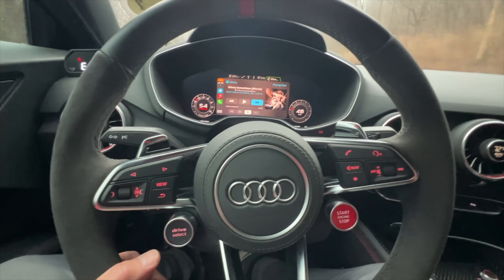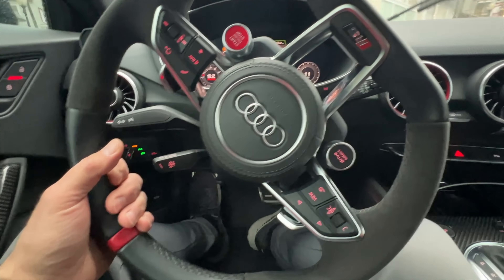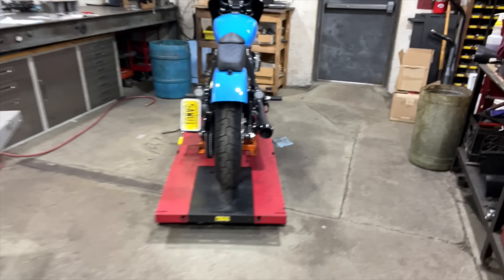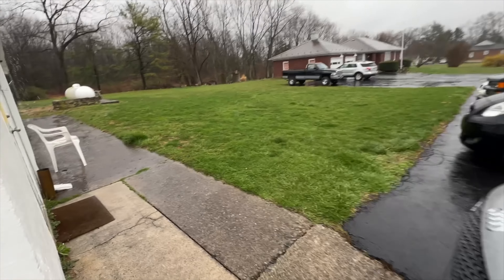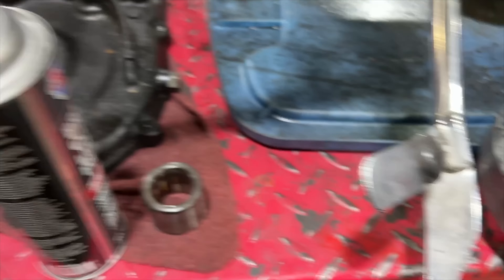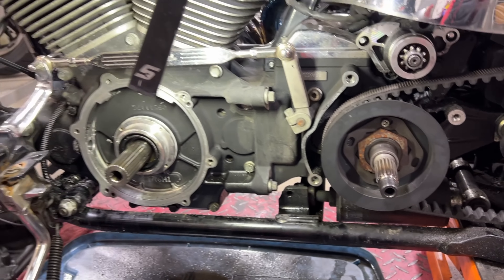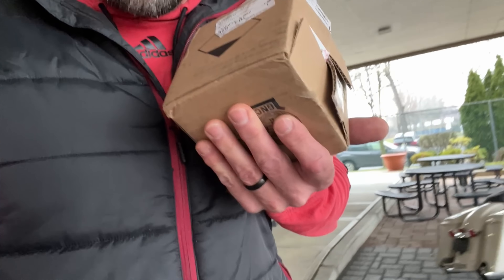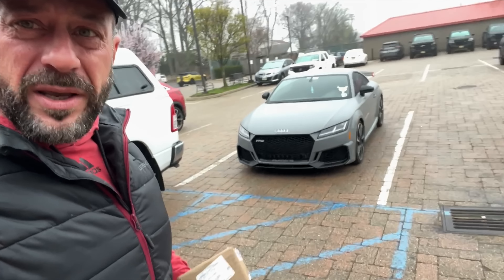TOTAL PRIMARY STATOR MELTDOWN - STREETBOB UPGRADES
TOTAL PRIMARY ROTOR / STATOR MELTDOWN - STREETBOB UPGRADES

AMAZING !! YOU NEED THIS FOR YOUR HARLEY DAVIDSON - CUSTOM SWING ARM COVERS - FIGURATI DESIGNS
USE CODE - cyclefanatix

RIDING GEAR 😎

SHOEI NEOTECH 2 HELMET MODULAR
KLOCK WERKS 9' FLARE WINDSHIELD
MEMPHIS SHADES HAND GUARDS
HARD LOWERS
WARM R HEAD GEAR
GERBING THERMOSTAT
GERBING HEATED HERO GLOVES
GERBING HEATED LINER
KURYAKYN BLOCK OUT PLATES
KLOCKWERKS SLICER FRONT FENDER
KURYAKYN SCYTHE BLADE MIRRORS
ROLAND SANDS MOHAVE BOOTS
TRIUMPH STOKE BLACK RIDING BOOTS
LEGEND SUSPENSION REVO A BLACK 13"
KHROME WERKES BLACK CHROME 2-2 EXHAUST
KEMIMOTO SADDLEBAG ORGANIZERS
KEMIMOTO SOFT LOWERS
SA FACE SHIELD
BADASS HELMET SKULL CAP
TTS TUNER
THE ABSORBER SHAMI
KLOCKWERKS 14" PROTOUR WINDSHIELD
RIDING GLASSES

CAMERA GEAR 📸

CANON 90D
APPLE IPHONE 13 PRO MAX
GOPRO HERO 10
GOPRO LIGHT MOD
GOPRO MAX LENS MOD
GOPRO DISPLAY MOD
GOPRO MEDIA MOD
INSTA360 X2 360 CAMERA
GORILLA TRIPOD STAND
RAM MOUNT TOUGH CLAW CLAMP
DJI GIMBLE FOR IPHONE
DJI MAVIC AIR 2 DRONE
GARMIN XUMO XT GPS NAVIGATOR
RODE WIRELESS GO MIC
SONY AUDIO RECORDER
RODE BOOM MIC

Cycle Fanatix
12-45 River Road Suite 394
Fair Lawn, NJ
07410